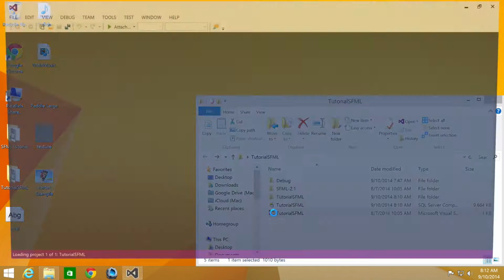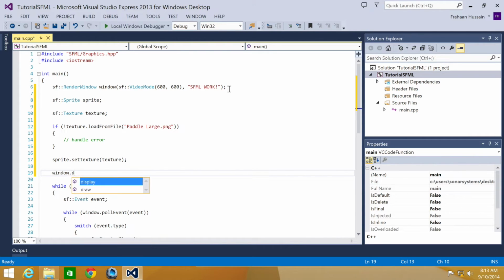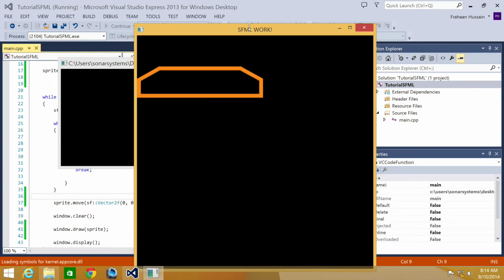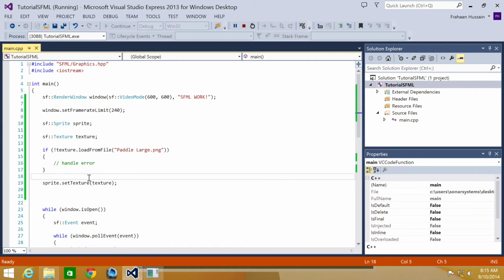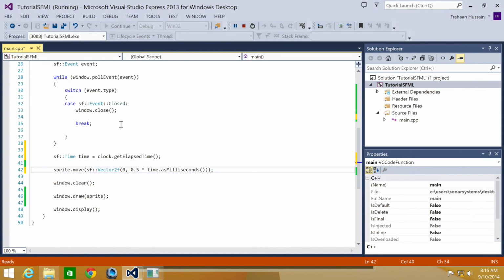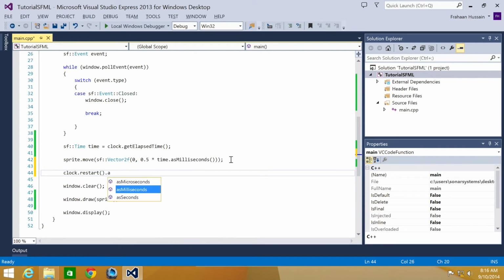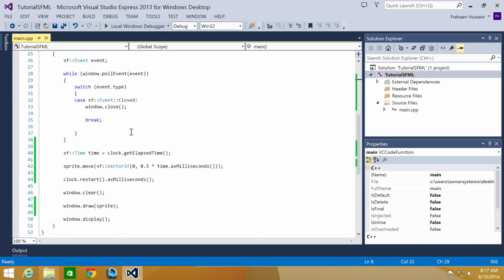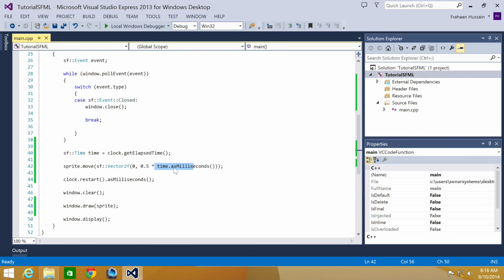SFML 2.1 Tutorial 47 - Frame Rate Independent Gameplay